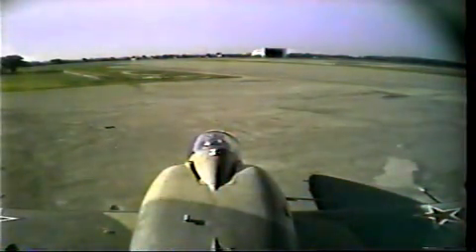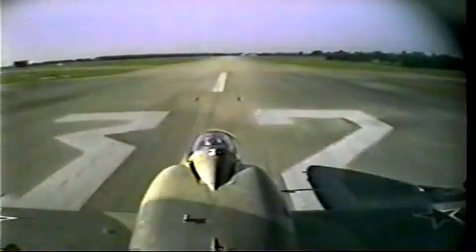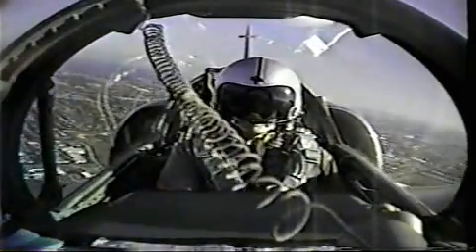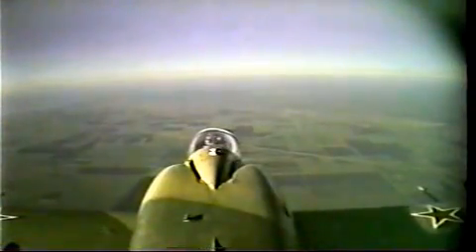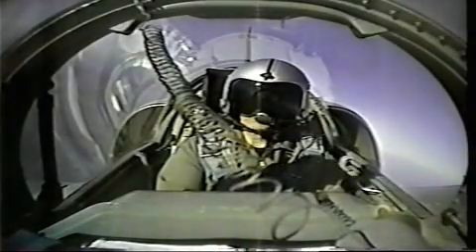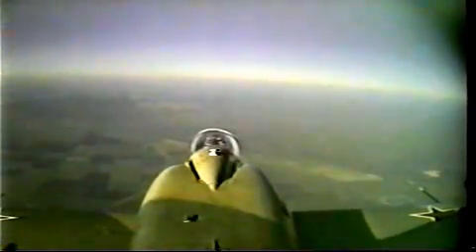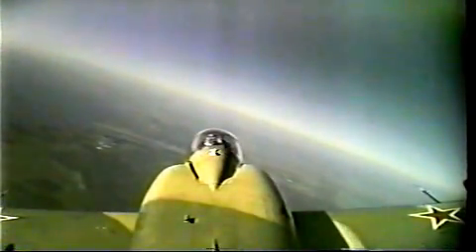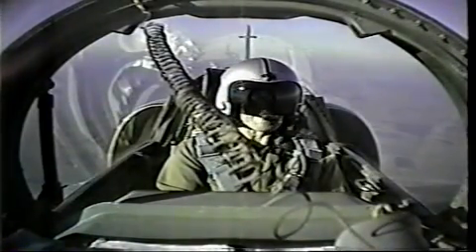FRANK BUESING - L-39 FLIGHT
L-39 FLIGHT AT POMPANO BEACH, FLORIDA 1999